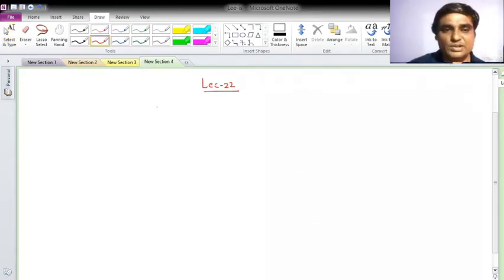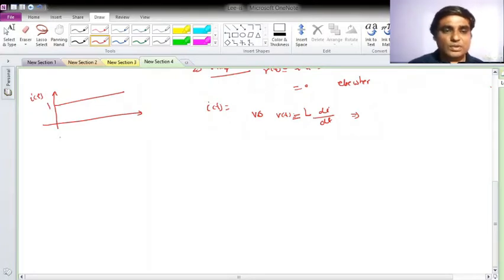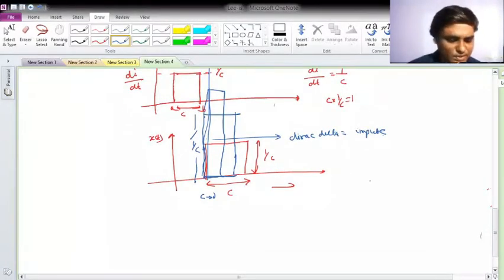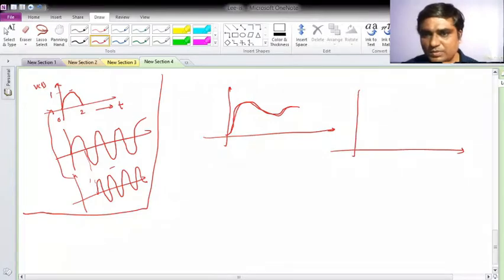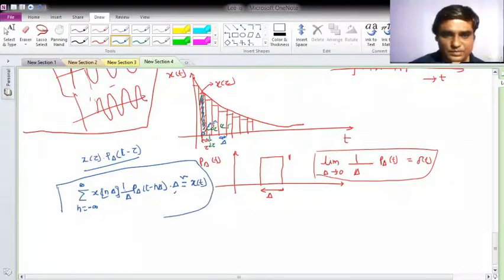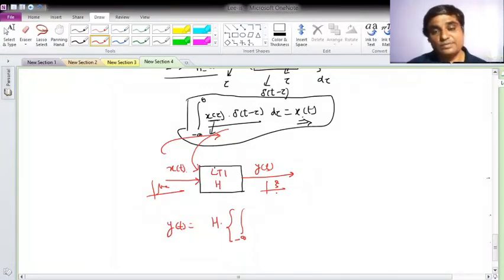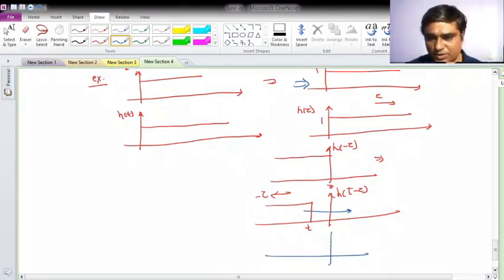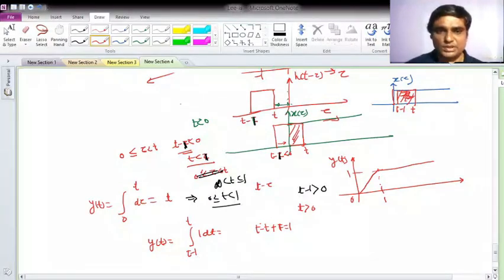Lec 22 Impulse and Step Response, Convolution Integral